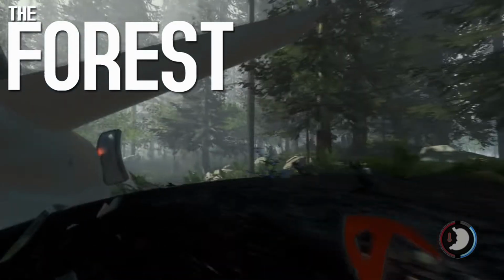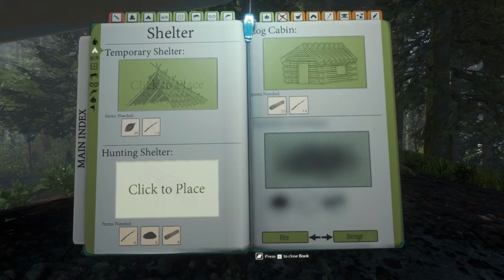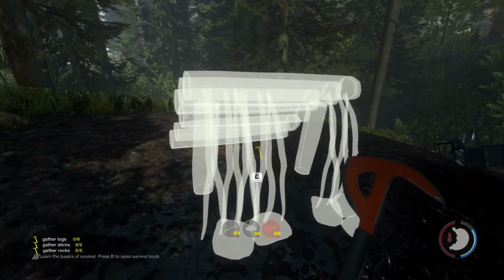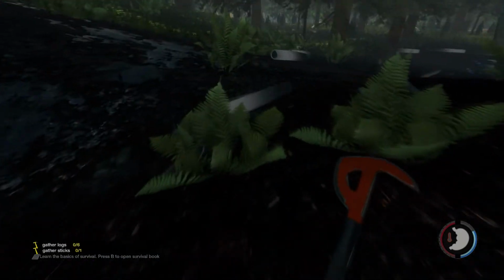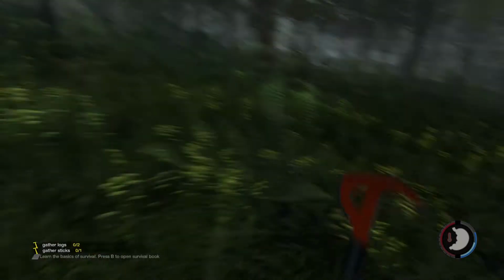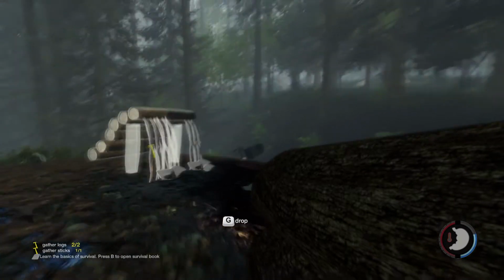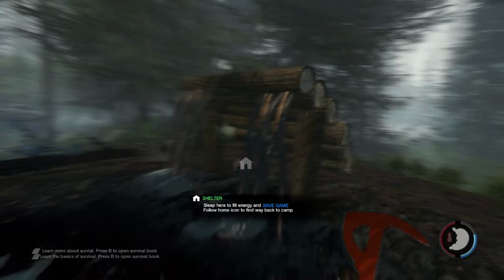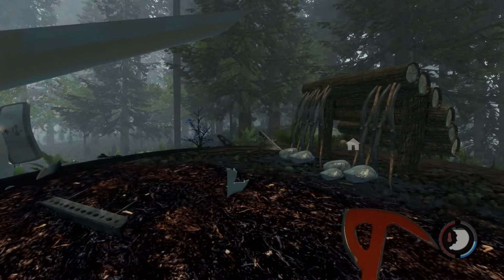The Forest | How To Build A Shelter (Tutorial)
What's going on guys, Evolution here!
Welcome to the 'The Forest' developed by endnight games.
It is all about surviving from the dangers of the forest with a twist of horror. In this tutorial I explain on how to make a shelter, what they are used for and there multiple different variants there are.